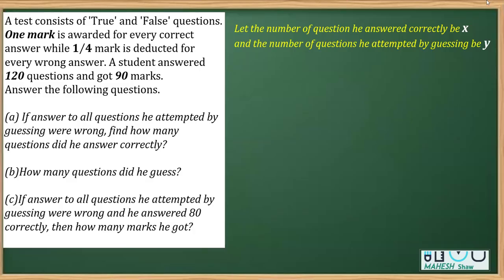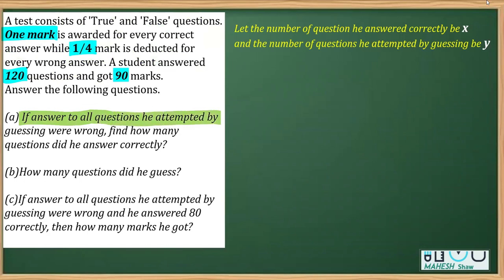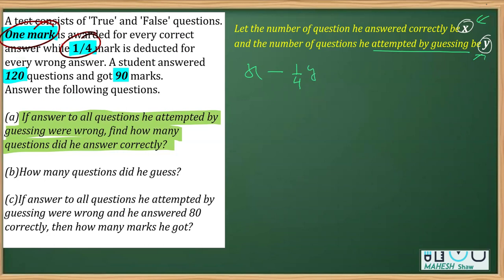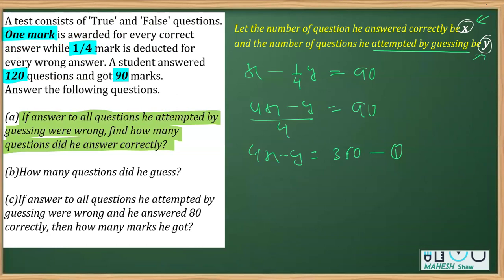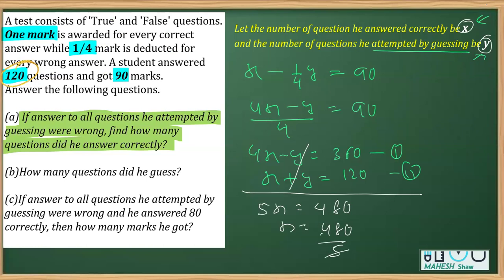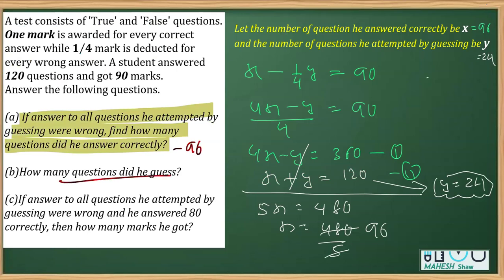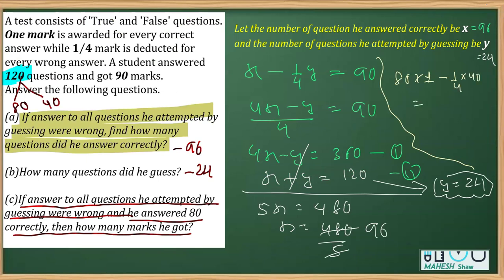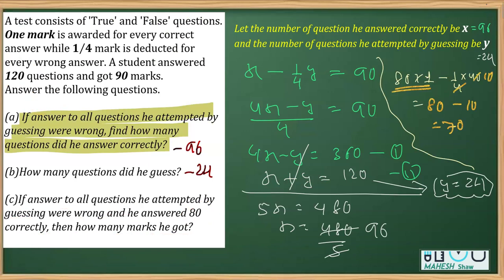case study question on linear equations in two variables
A test consists of 'True' and 'False' questions. One mark is awarded for every correct answer while 1∕〖4 〗 mark is deducted for every wrong answer. A student answered 120 questions and got 90 marks.

(a) If answer to all questions he attempted by guessing were wrong, find how many questions did he answer correctly?

(b)How many questions did he guess?

(c)If answer to all questions he attempted by guessing were wrong and he answered 80 correctly, then how many marks he got?